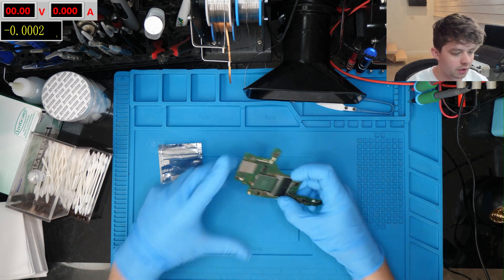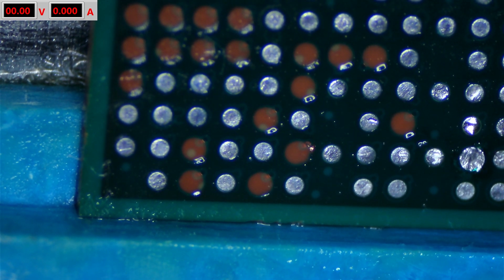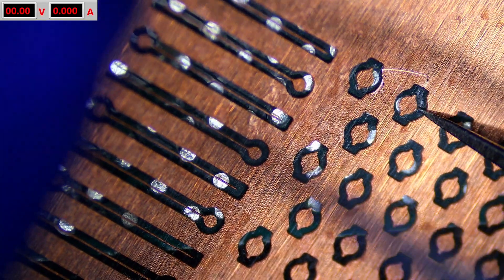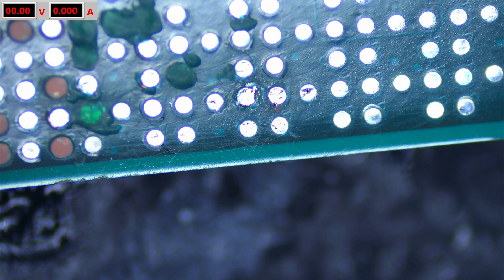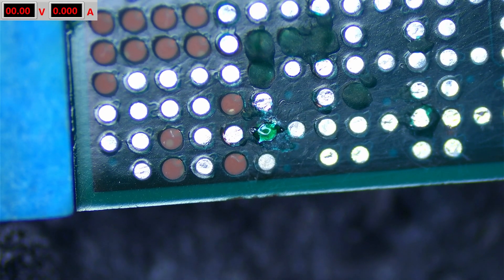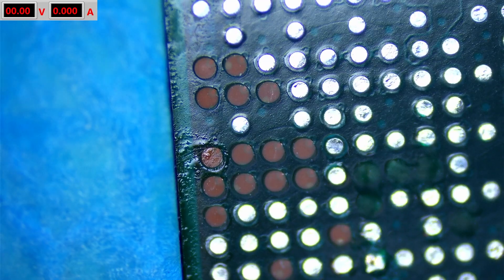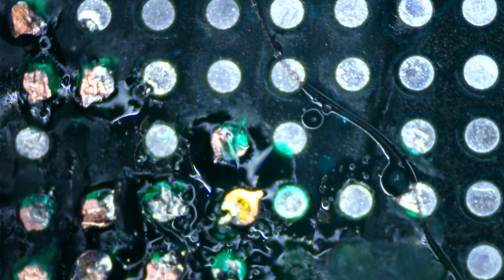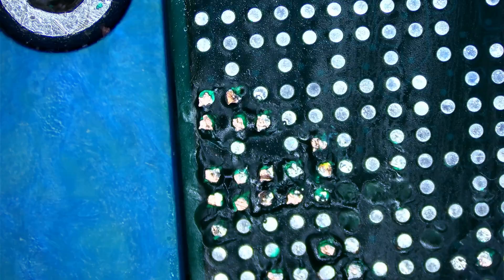Repairing 20+ Pads on a CPU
In this video we repair many ripped BGA pads on the Switch APU itself.
🛠️ Tools Featured in This Video 🛠️
Titanium Sharp Tweezers
Copper Replacement BGA Pads
Mechanic L1-Pro UV Curing Lamp
Mechanic Solder Mask
Fiskars Fingertip Exacto Knife

🔬 Primary Microsoldering Tools🔬
Soldering Iron - FNIRSI DWS-200
Hot Air - AiXun H314
Microscope Camera - HY-5299
Multimeter - OWON 1241
Extra Sharp Multimeter Probes
Power Supply - KORAD KA3005P

Need a repair?
🇨🇦 Canadian-based Microsoldering & Repair